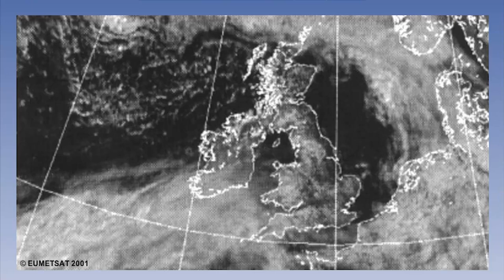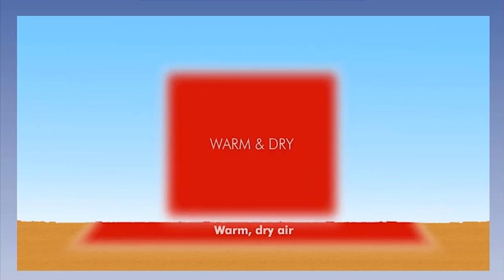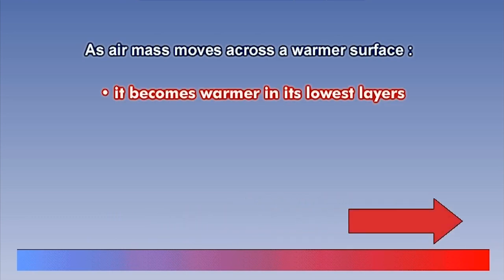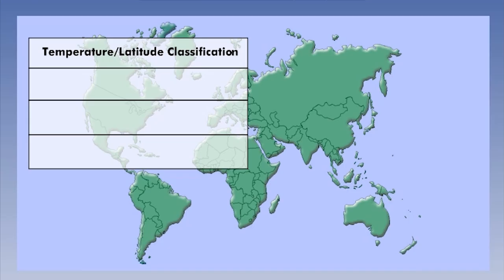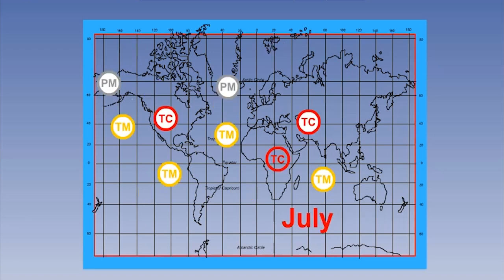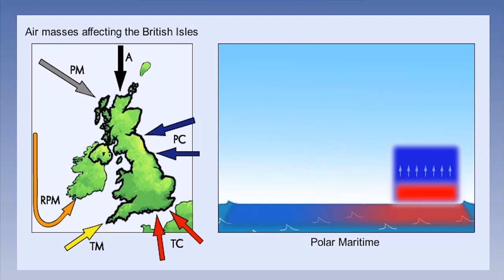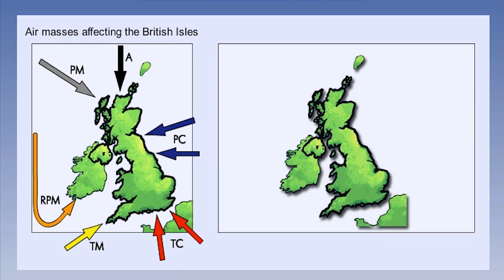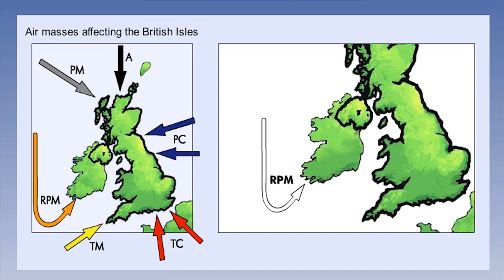Are You Ready for the ATPL Exam? Air Masses & Fronts Explained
Master the fundamentals of air masses for your ATPL meteorology exams. Learn how different air masses impact local weather patterns.

In this episode, we examine the different air masses affecting the British Isles and their specific characteristics. We start by analysing a world map from January to identify where these systems originate, focusing specifically on how polar maritime and continental air masses influence the UK. Understanding these systems is a core requirement for your ATPL meteorology studies.

We also look at the physical processes occurring when an air mass moves over a colder surface. You will learn how this transition leads to cooling, increased stability, and rising humidity levels. Mastering these concepts is essential for accurate aviation weather interpretation during your flight planning and theoretical assessments.

0:00 Defining Air Masses and Source Regions
0:54 Stability and Movement of Air Masses
2:12 Classifying and Naming Air Masses
3:38 Regional Weather Impacts of Specific Air Masses